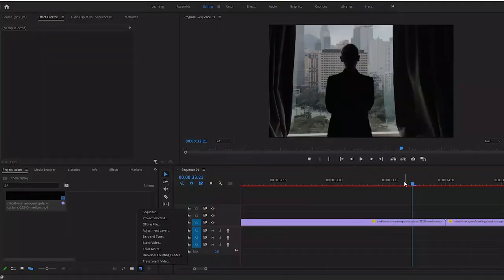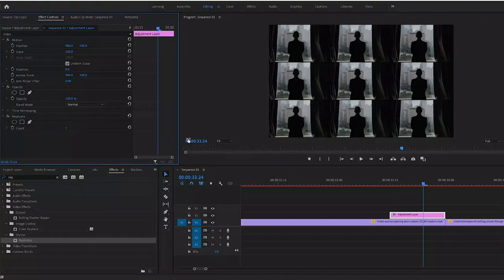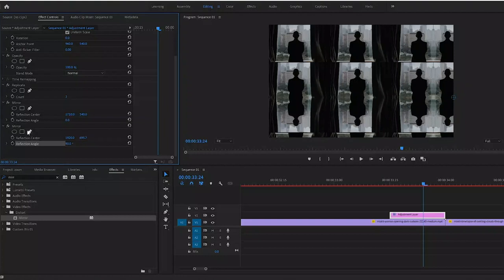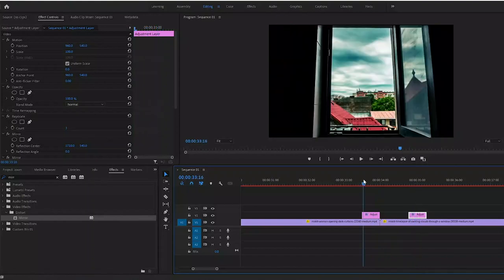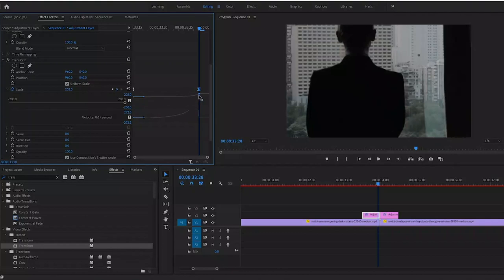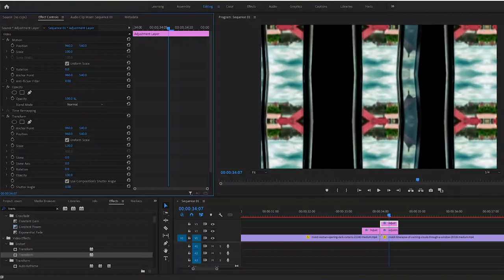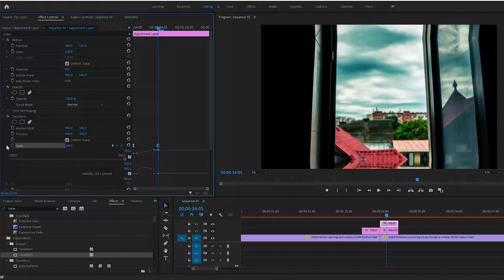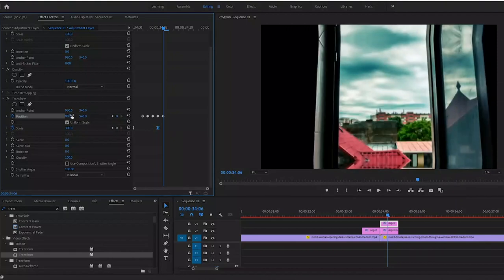Zoom In Transitions in Premiere Pro | Adobe Premiere Tutorial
In this captivating tutorial, we'll explore the mesmerizing world of Zoom In transitions using Adobe Premiere Pro. Discover how to seamlessly transition between shots, adding a dynamic and engaging touch to your videos. Whether you're a beginner or an experienced video editor, this step-by-step guide will take you through the process of creating stunning Zoom In transitions that will captivate your audience's attention. Join us as we delve into the creative possibilities of Premiere Pro and unlock the secrets to crafting professional-looking transitions that will elevate your video projects to the next level.

Zoom In Transition Premiere Pro
Adobe Premiere Pro Tutorial
Video Editing Transitions
Zoom In Effect Tutorial
Premiere Pro Transitions
Zoom In Transition Effect
Creative Video Editing
Seamless Transitions
Video Editing Techniques
Premiere Pro Tips and Tricks